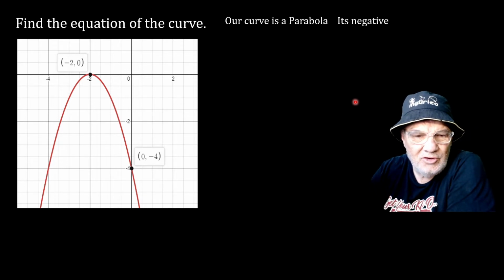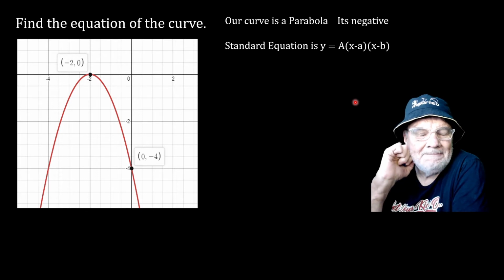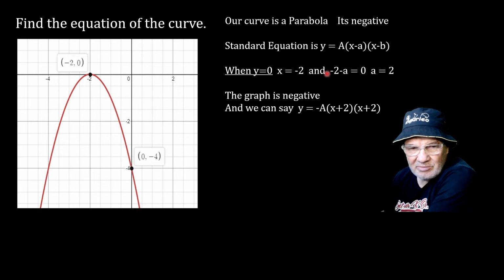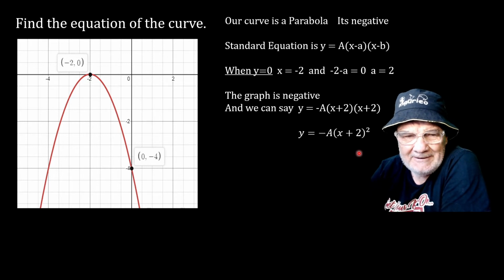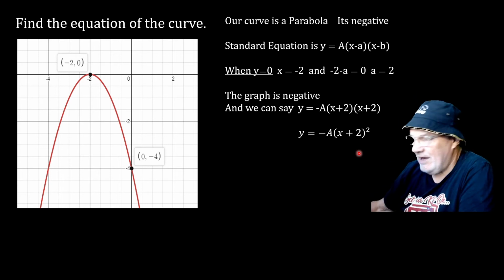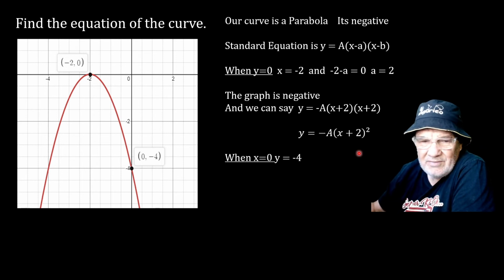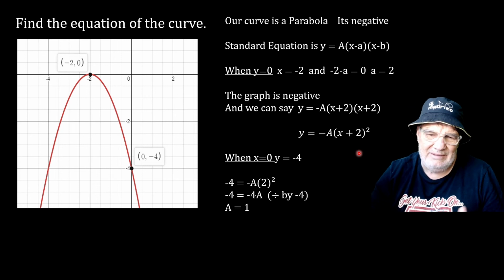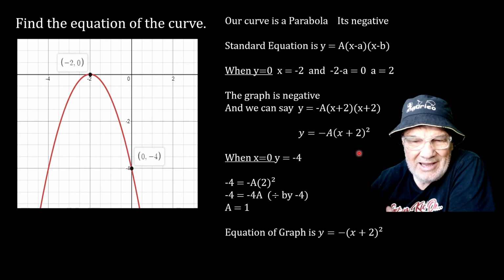maurieo FINDS THE EQUATION OF A CURVE #2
2021 Engineering Maths 1 Quiz 5 Question 3